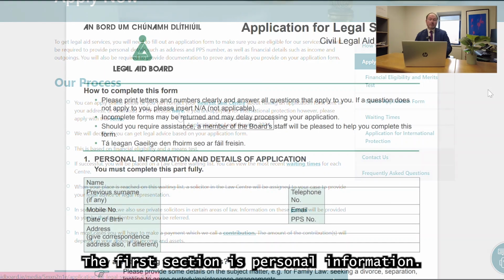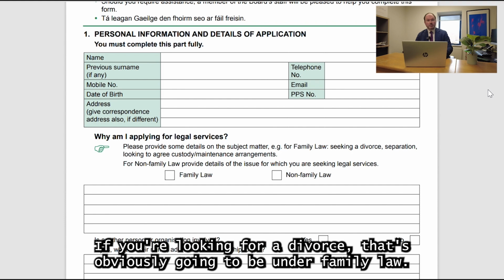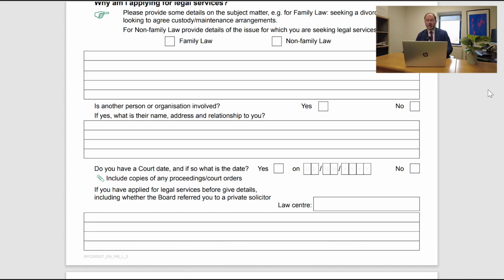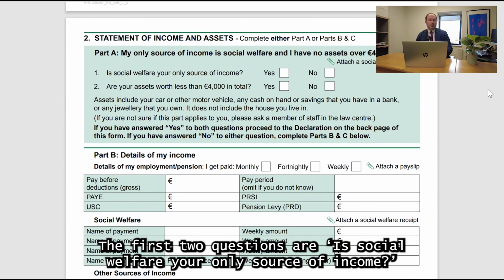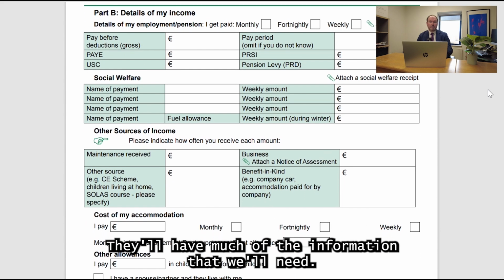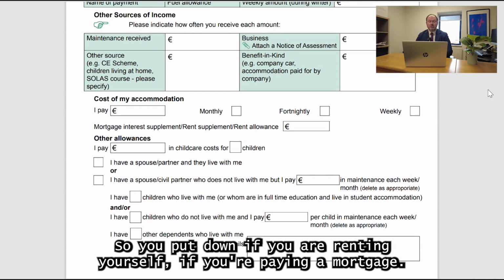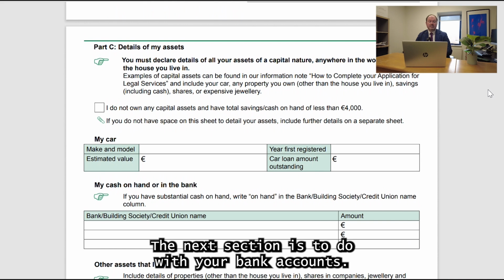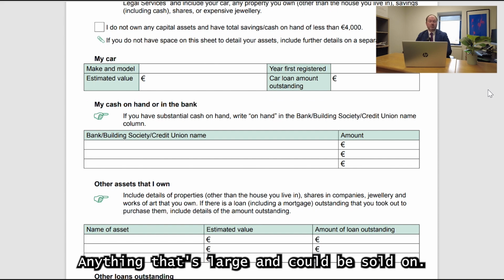How to Apply for Civil Legal Aid with the Legal Aid Board